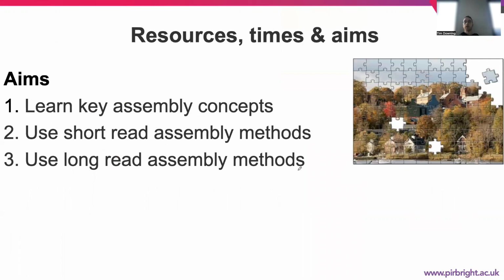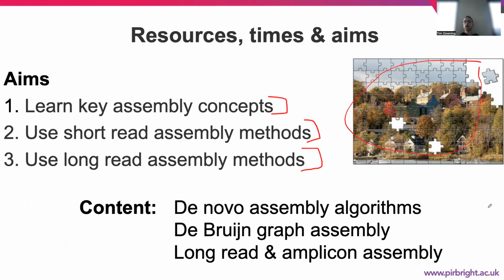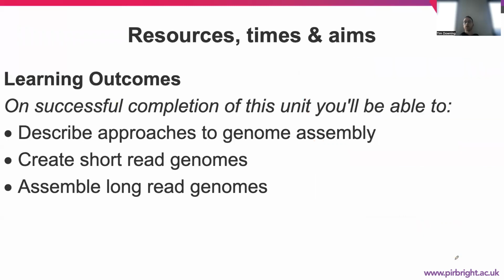G02 Genome Assembly 0 Logistics